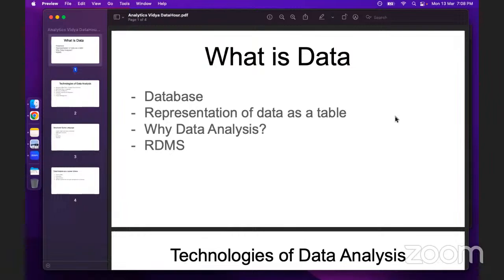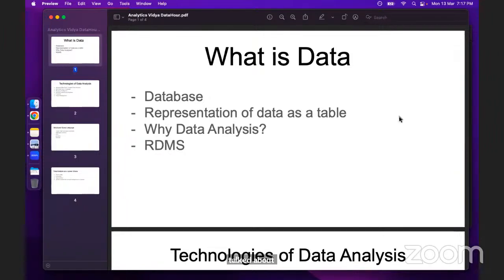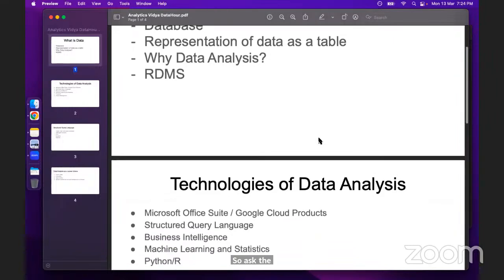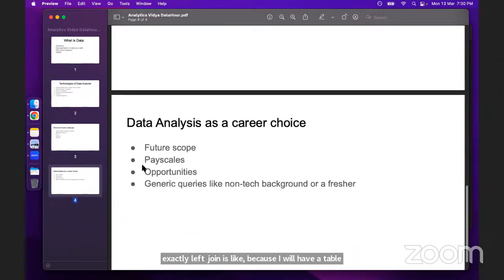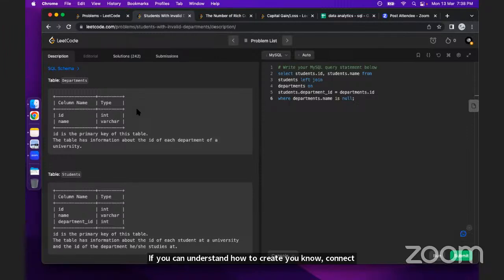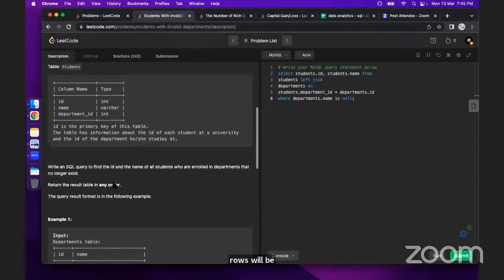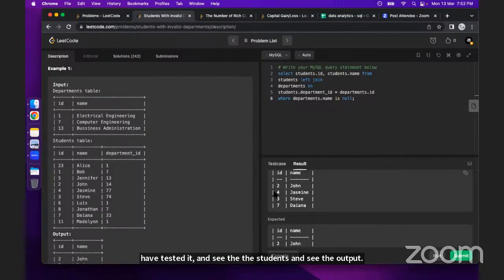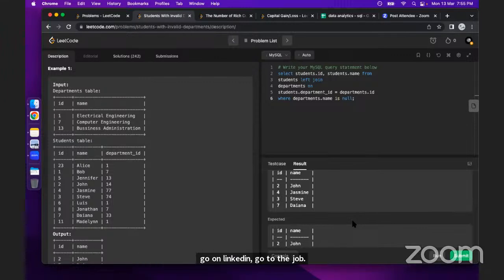Analyzing Data with SQL | DataHour by Akshay Bhaskar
This upcoming webinar is the perfect opportunity to learn the most important concepts in SQL, including group by, joins, and aggregate functions. By the end of the session, attendees will have a solid grasp of the fundamentals of SQL and be able to successfully tackle challenging Leetcode questions with proper practice.

You'll learn how to group data based on specific criteria, join tables together using common keys, and apply various aggregate functions to analyze large datasets. This foundational knowledge is essential for anyone looking to build a career in data analytics, database management, or software development.